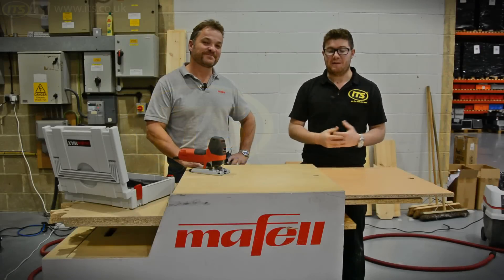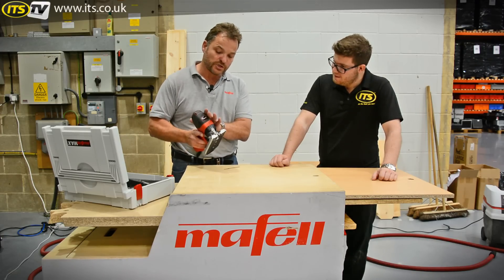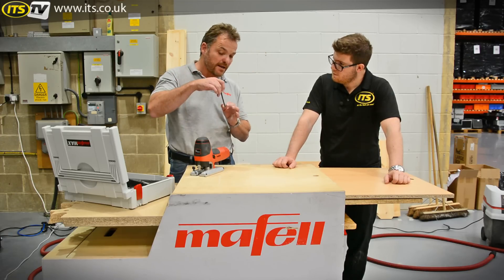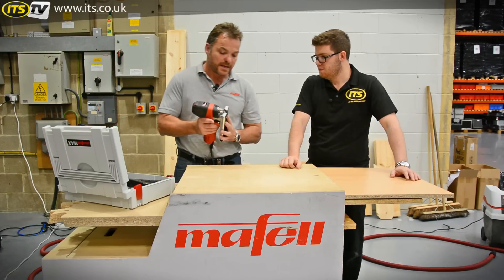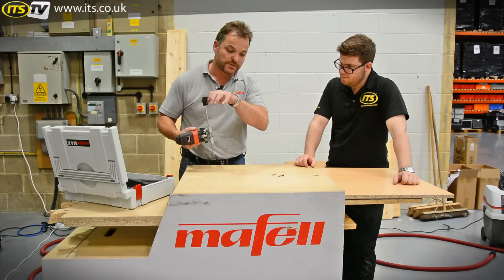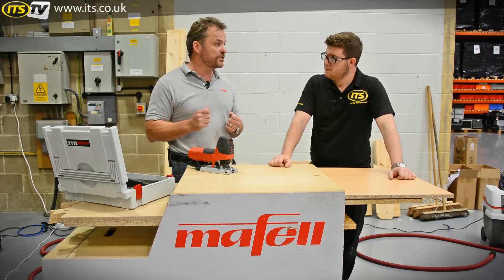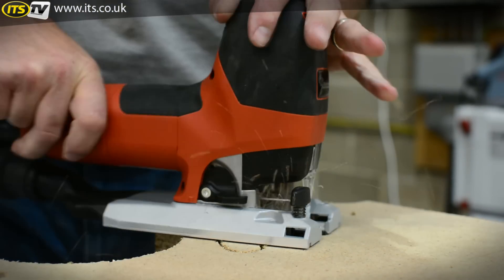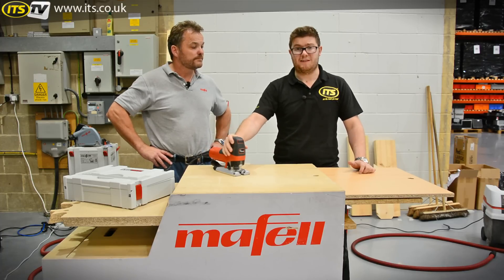Mafell P1CC Jigsaw - ITS TV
See the P1CC Jigsaw from Mafell.